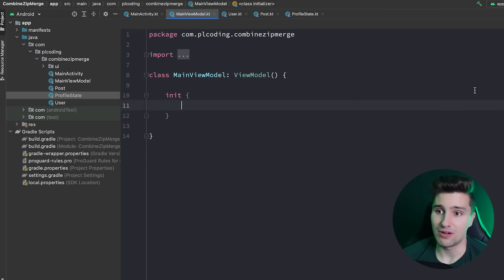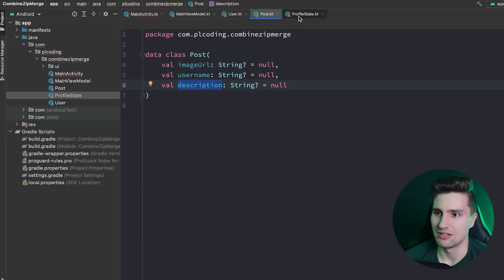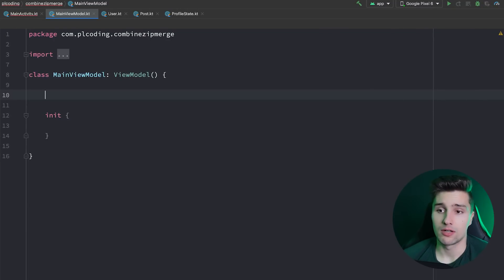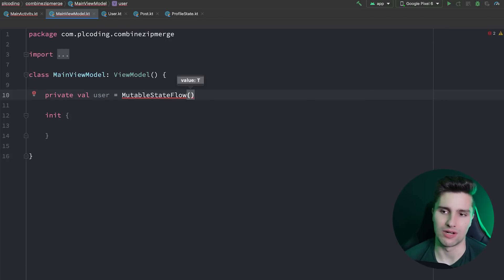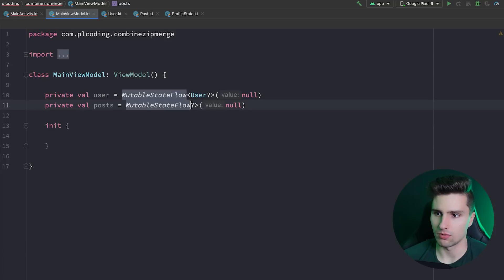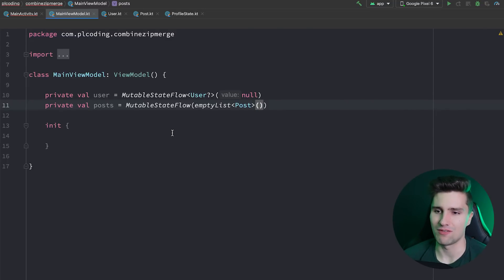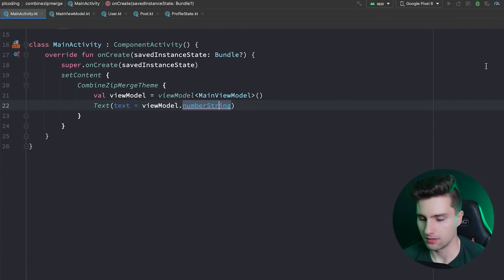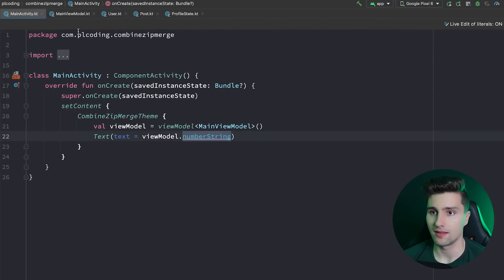Clean Flow Transformations with Combine, Zip & Merge - Kotlin Flows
Kotlin Flows are an amazing way of leveraging coroutines for reactive programming. In this video, you'll learn about the differences between combine, zip and merge and how you can make use of them in your projects.